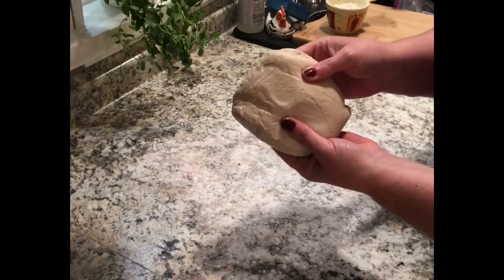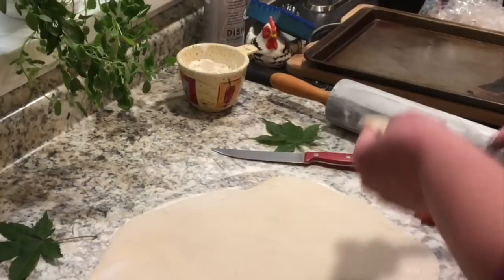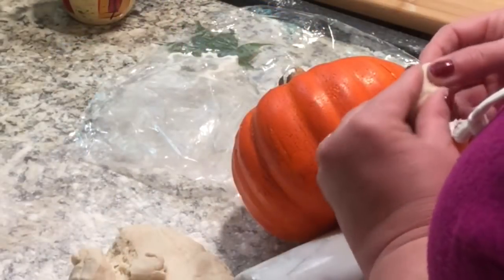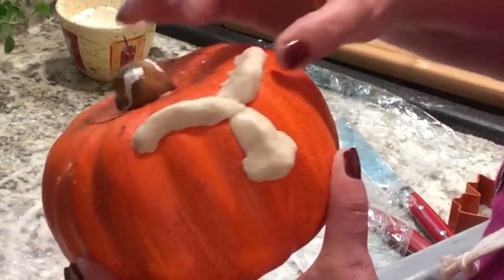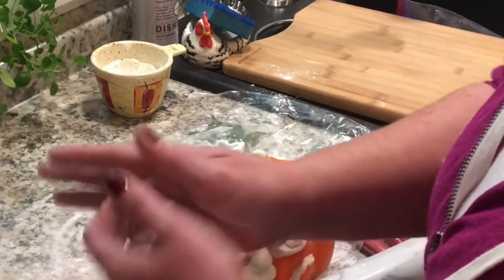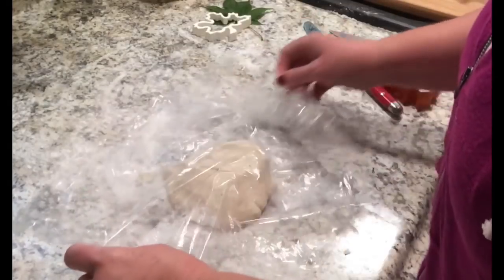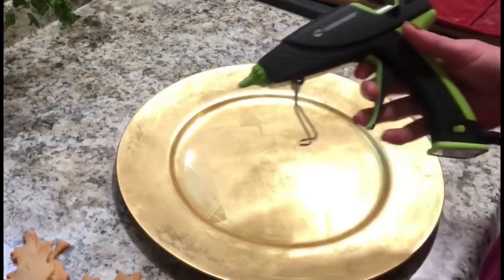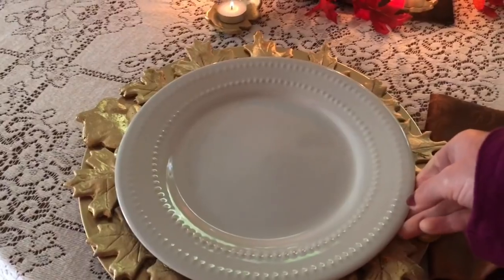~3 FALL DIY’s - Fall Room Decor - Pier 1 Dupe Fall Charger ~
Hi Friends! I’m showing you 3 simple fall Salt dough crafts. I was inspired by pier ones fall chargers, so make my own version and absolutely love it! I also show you a simple, or elaborate candle holders ( it depends on how you choose to do it), and I show you a kid friendly pumpkin. Hope you like them! 😘🍁 Salt dough recipe - 2 cups of flour- 1 cup salt- 1 cup water.